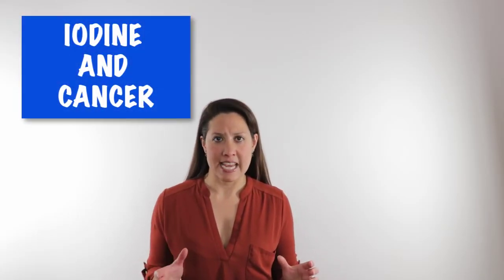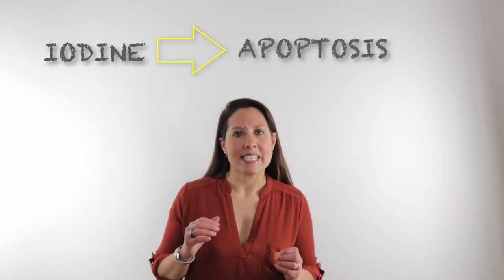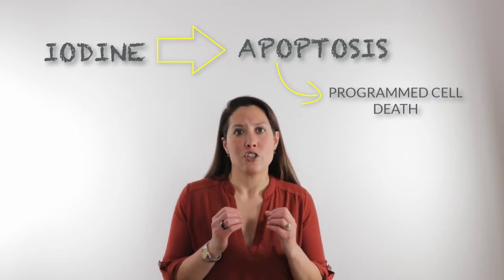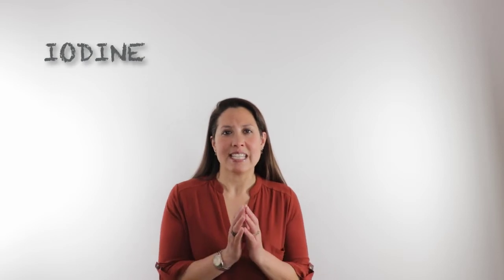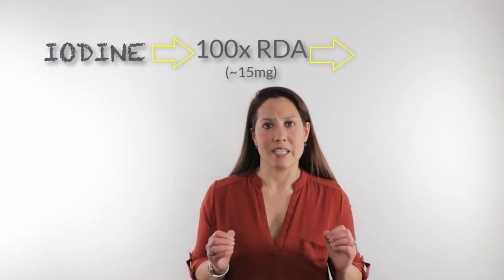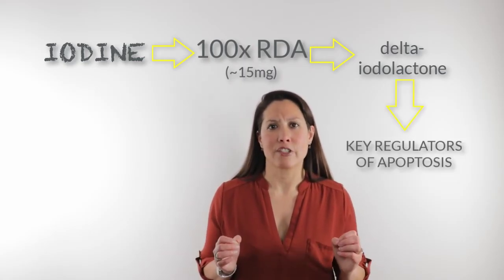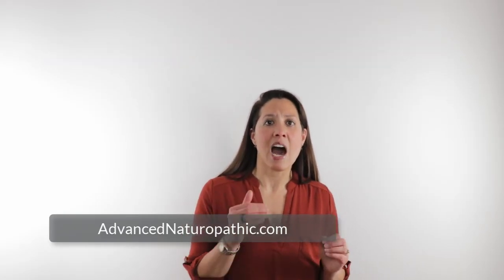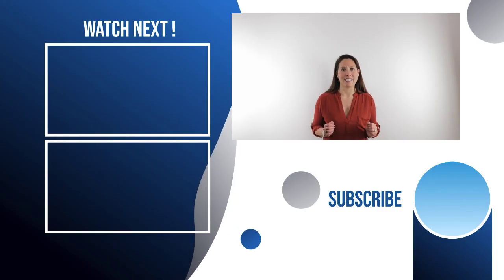Iodine and Cancer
ABOUT ADVANCED NATUROPATHIC MEDICAL CENTRE